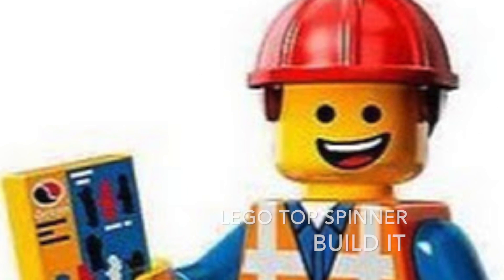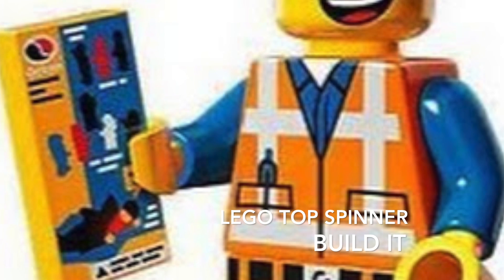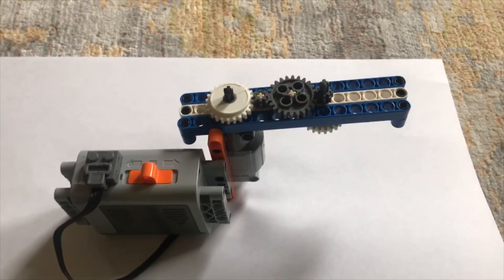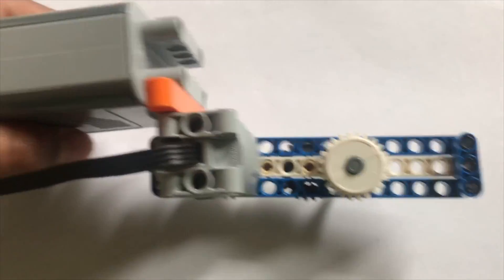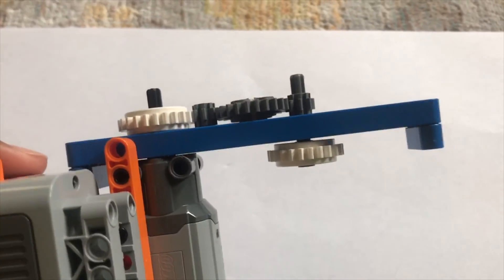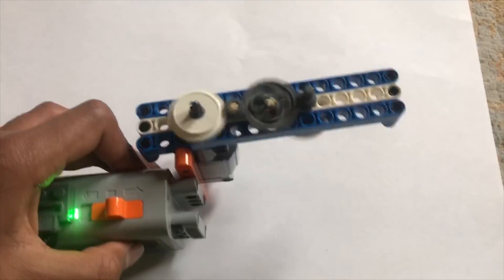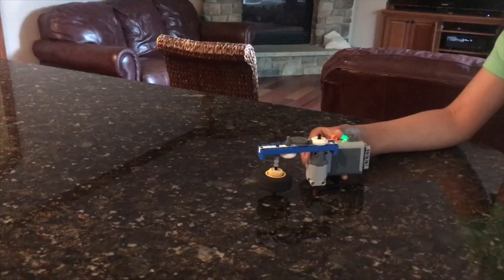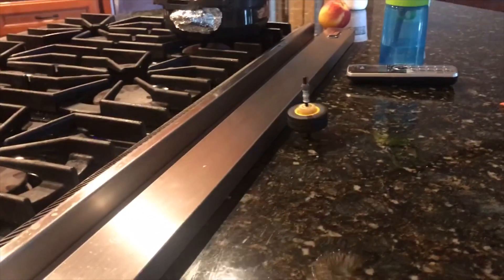Lego Top Spinner 1 Motor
This video is about Lego Top Spinner